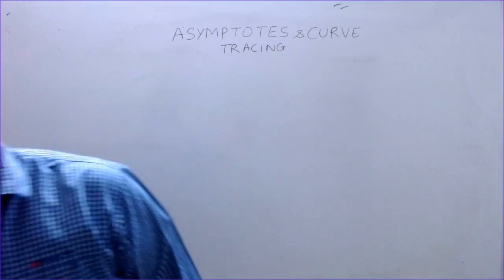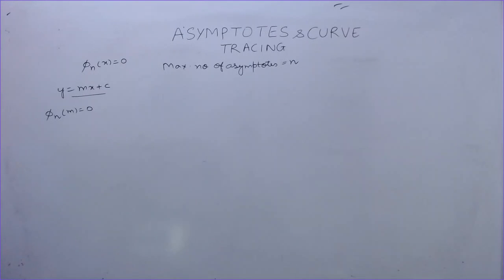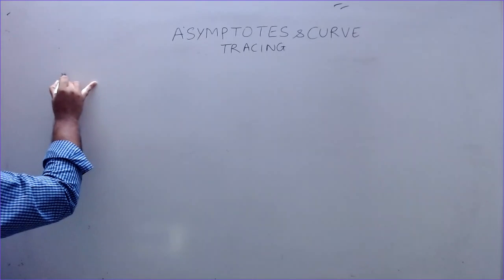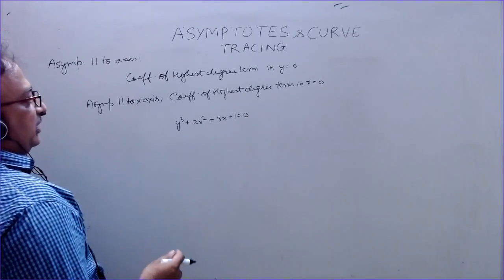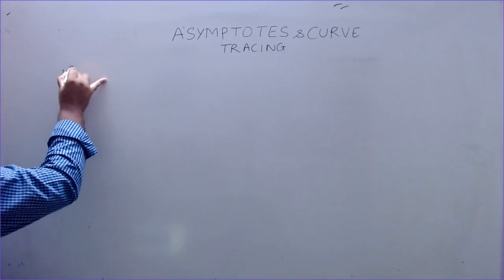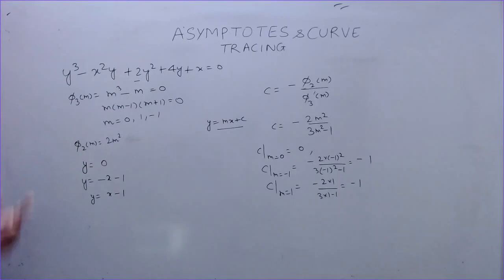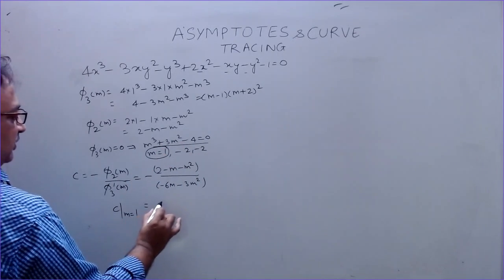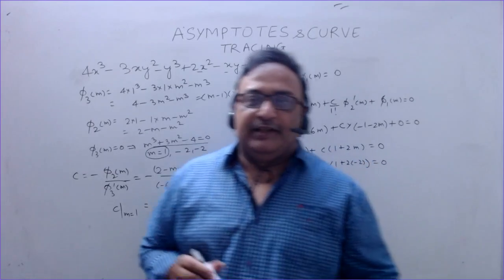Maths Asymptotes and curve tracing 1